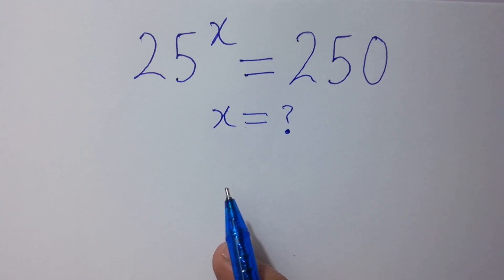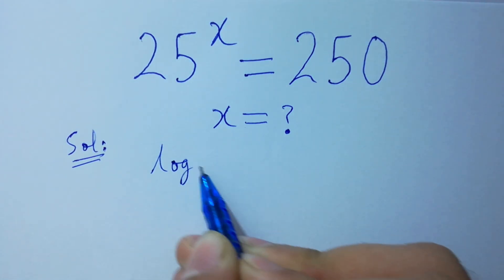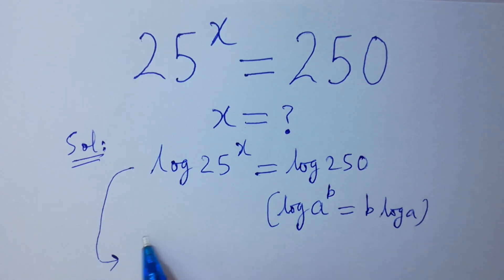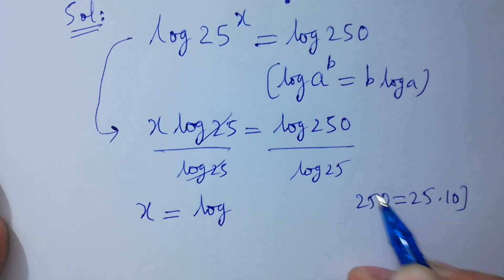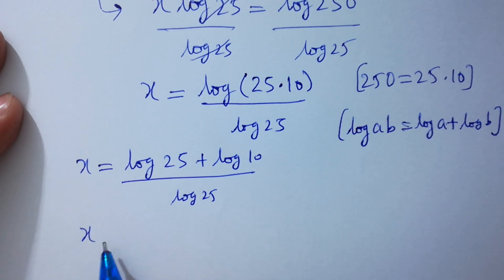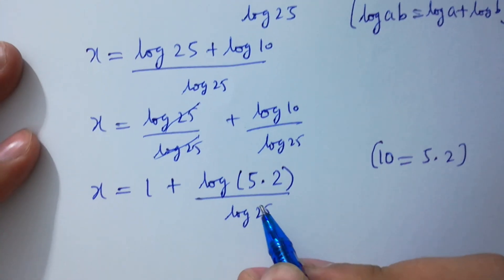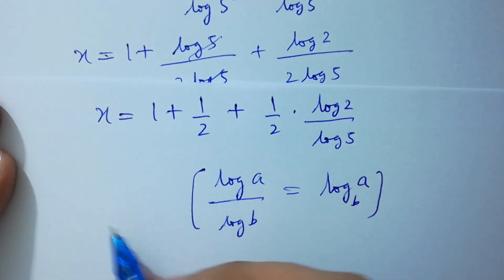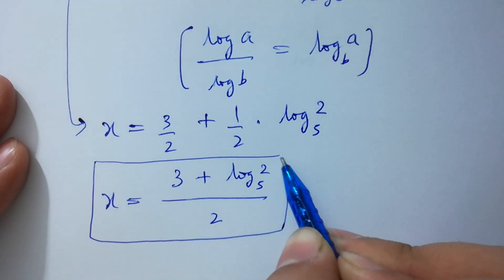Solving a 'Stanford' University entrance exam | x=?